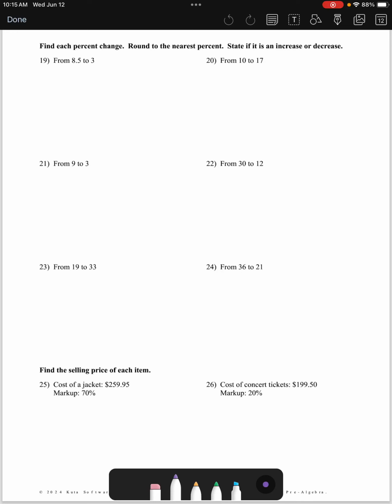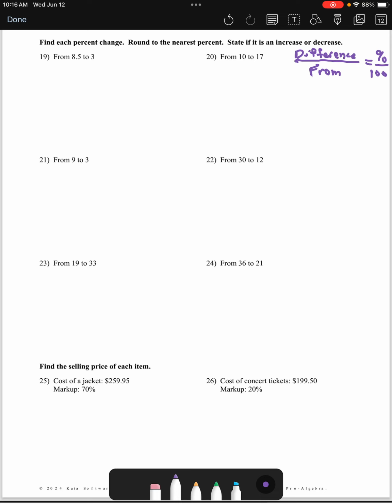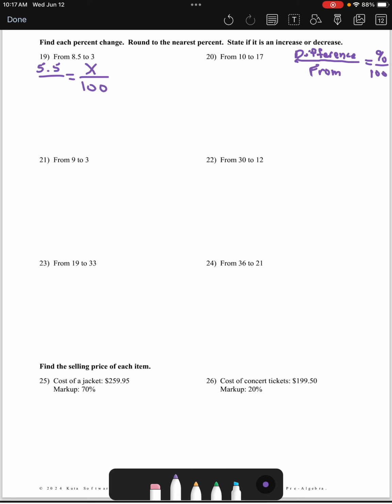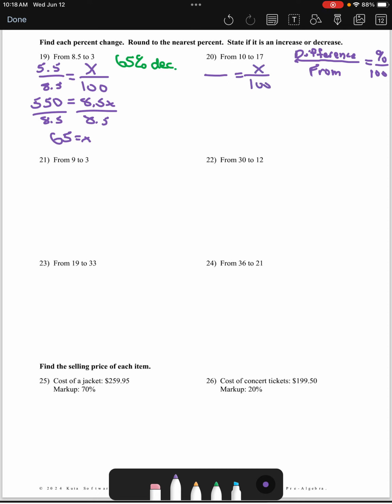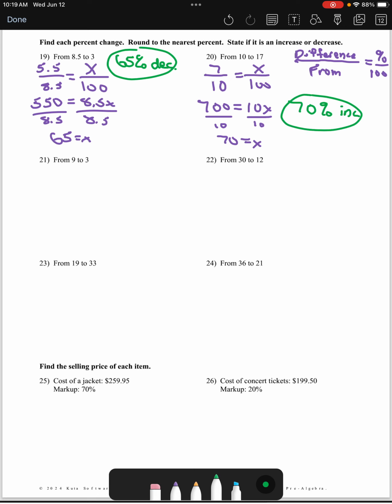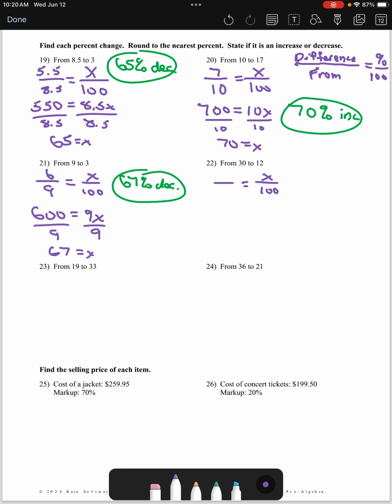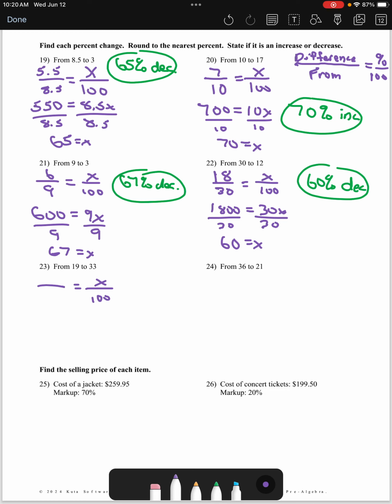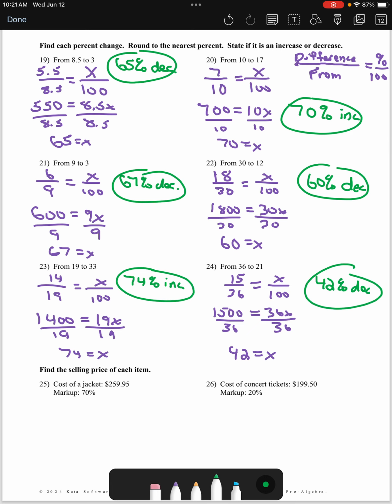81 Percent of Change